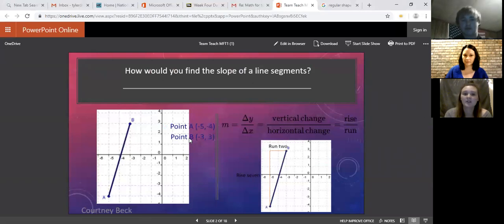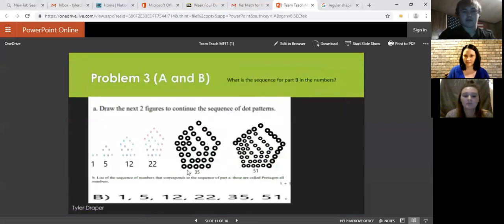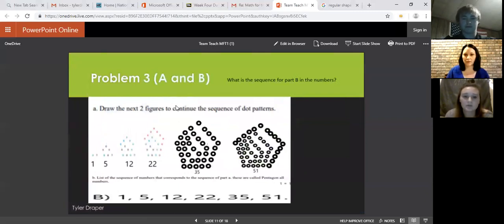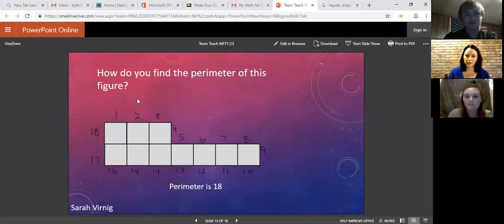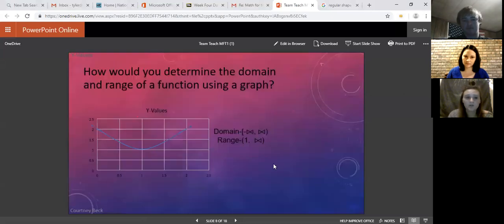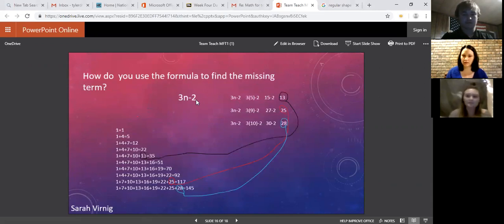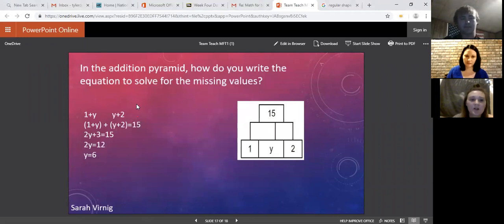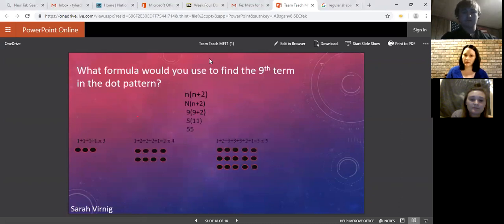Draper Tyler Wk 4 Team Teach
Zoom Video asking and answering 6 questions.